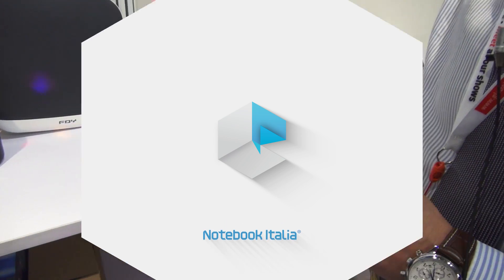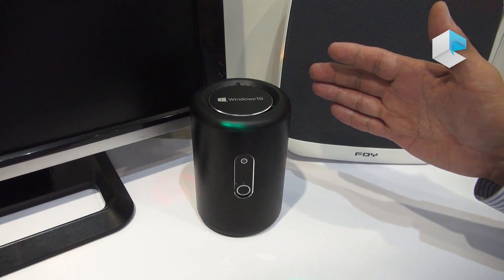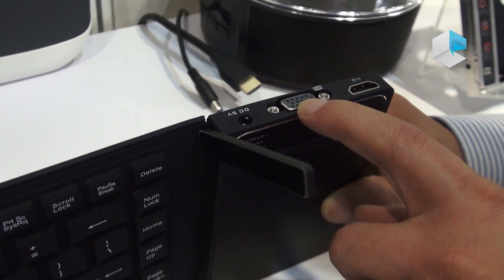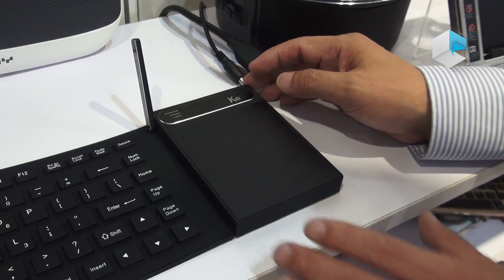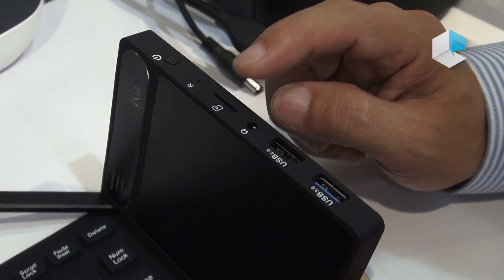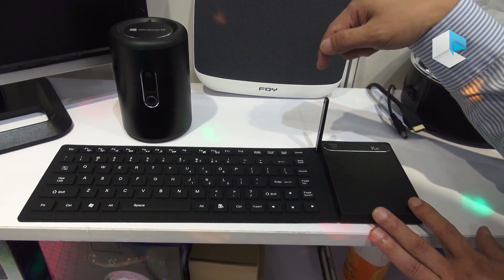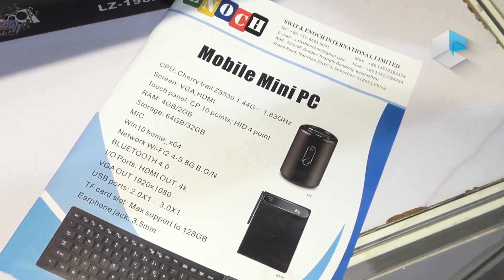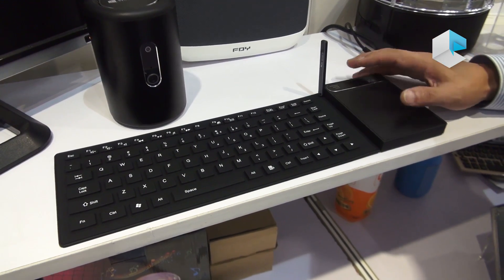Enoch (Vensmile) K8 miniPC with flexible keyboard